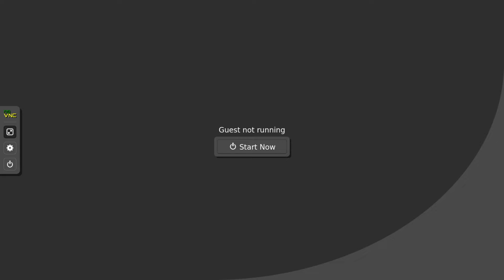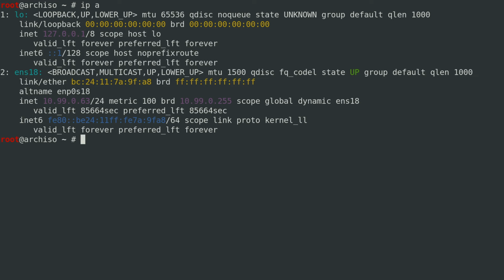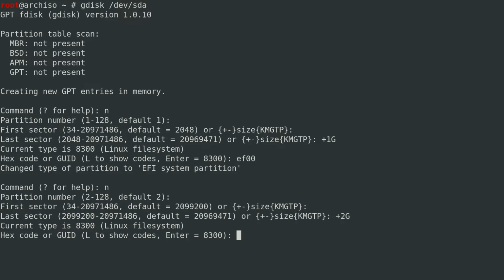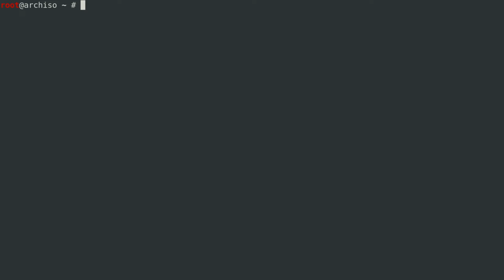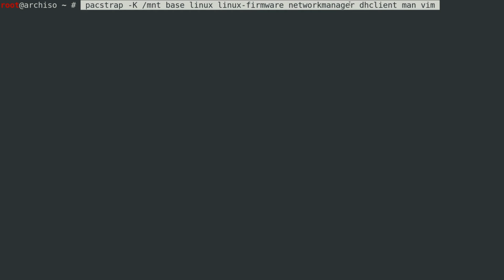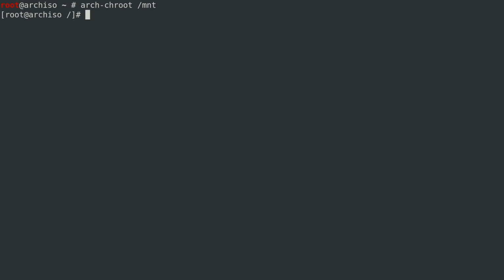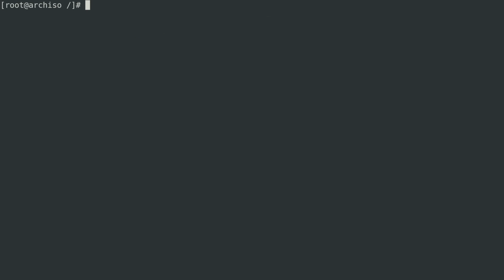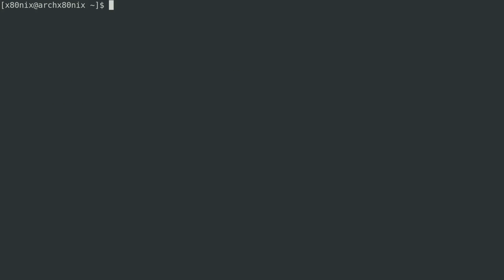Arch Linux - Basic Install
In this video, I run through a basic Arch Linux install.  For the purpose of this install the "linux-firmware" package will take care of everything I need for the virtual machine to work out of the box. Depending on your hardware, results may vary.  As mentioned in the video, I recently installed on a laptop and didn't have to do anything extra and did not have any issues with hardware functionality.

Technically, the following packages will get you up and running with a functional system: base, linux, and linux-firmware. See the wiki for more info/exceptions.

0:00 Intro
1:20 Begin install process
2:03 Verify boot mode
3:00 Verify connectivity
4:06 Verify clock
4:25 Partition disks
6:56 Format partitions
8:01 Mount partitions
8:46 Install base packages
11:17 Generate fstab
11:50 Chroot
12:31 Configure time zone
13:06 Configure locale
14:43 Set hostname
15:00 Set root password
15:09 Install bootloader and generate config
16:13 Exit chroot and reboot